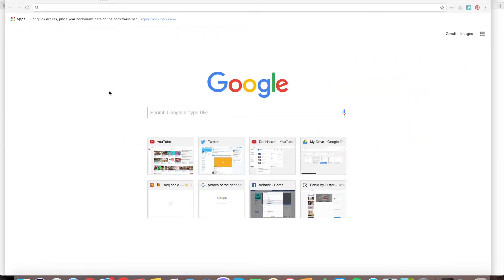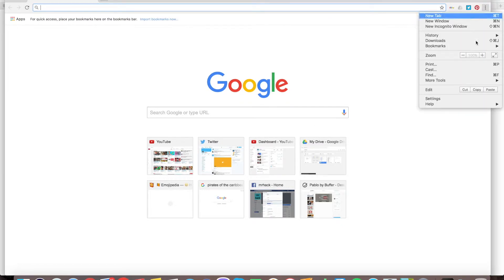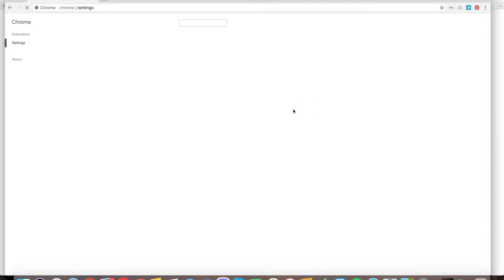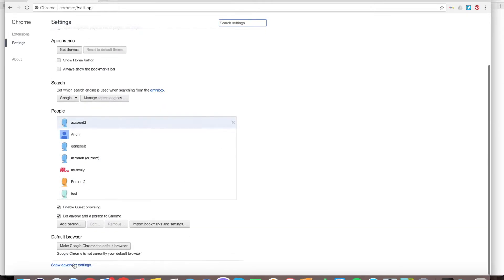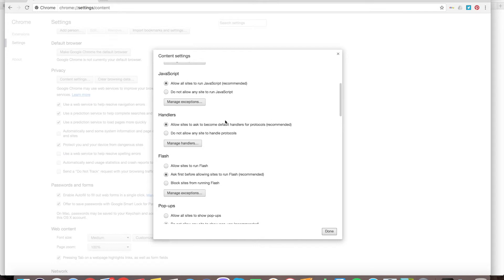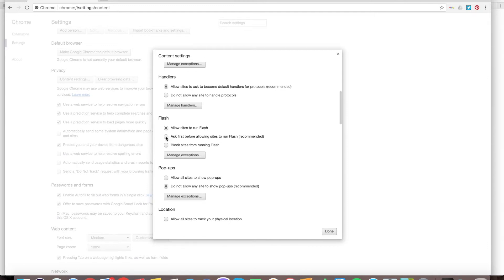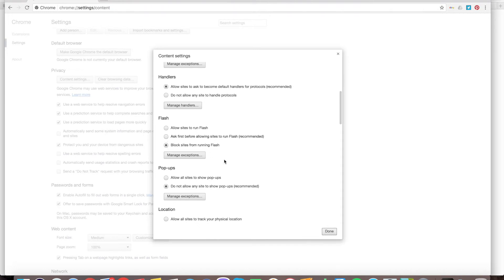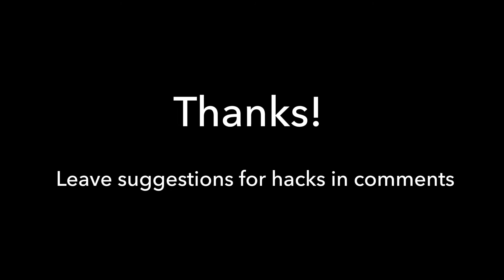🖥️ 👨‍💻 How to allow or disable flash in Google Chrome? 💪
Want to know how to disable or allow flash in Google Chrome? Watch this quick video!

by Elexive